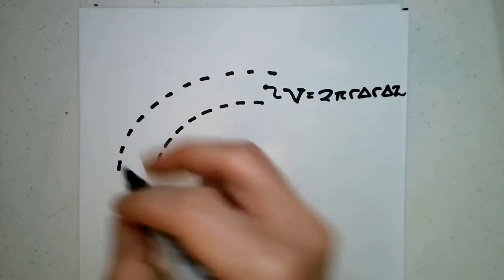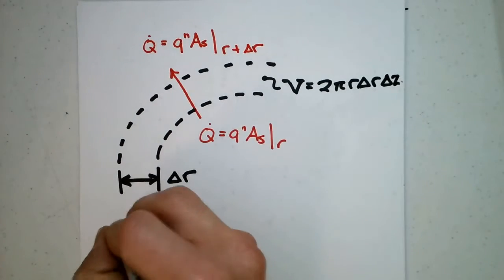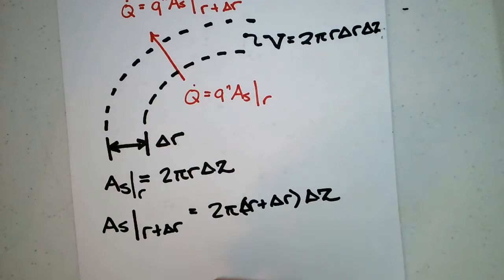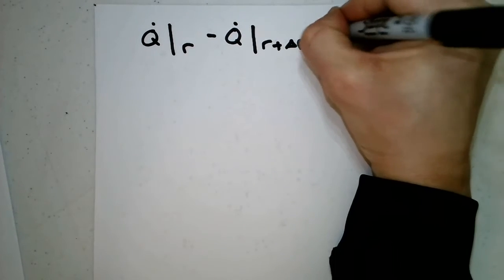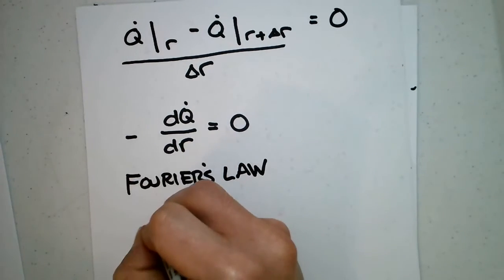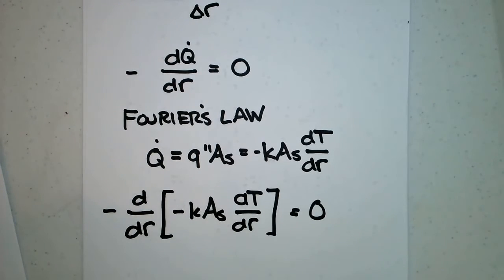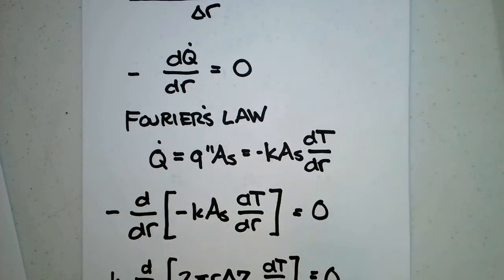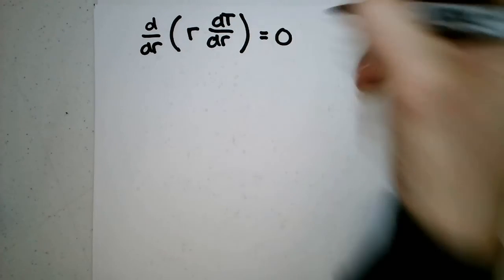Cylindrical Systems 03